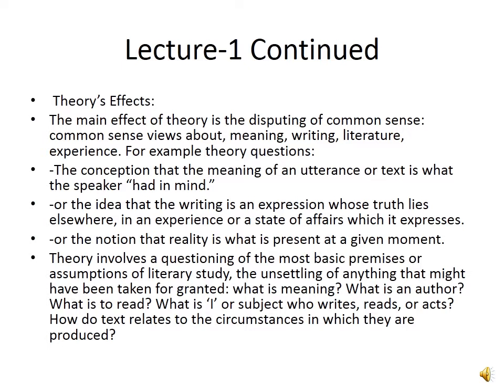Literary Theory 1